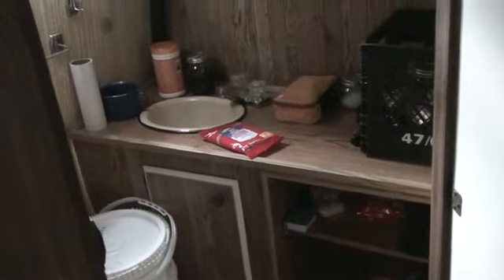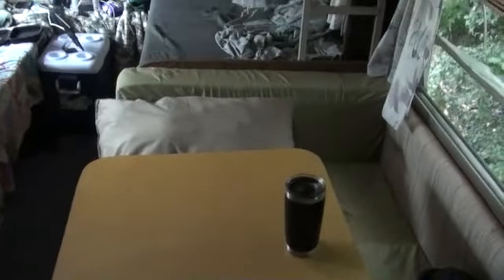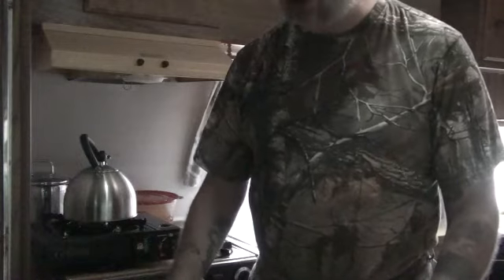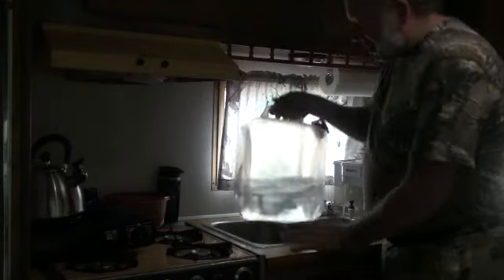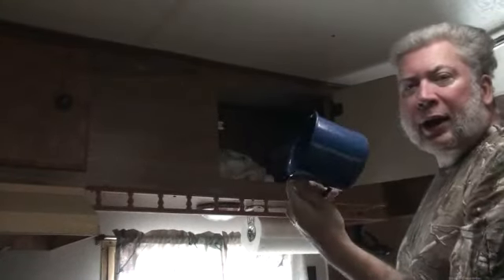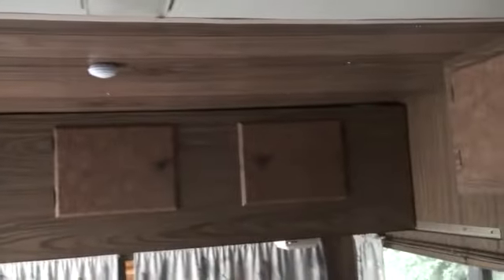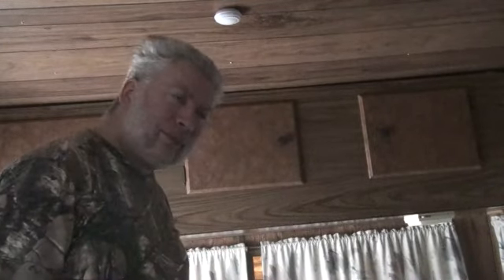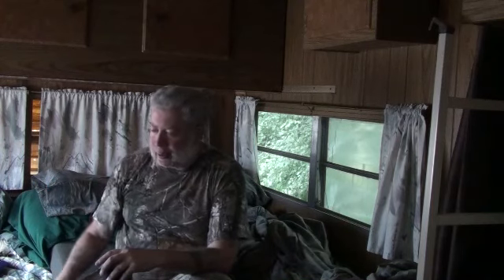Trailer Trash Tuesdays Ep02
let's do a little tour of the trailer